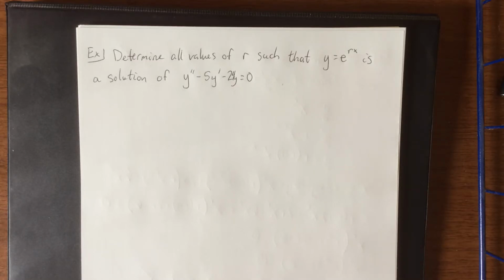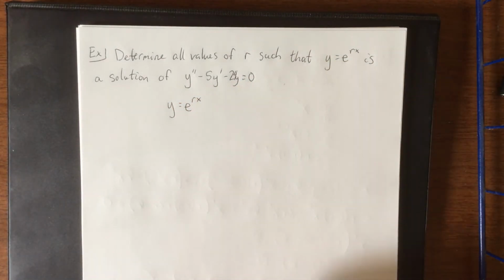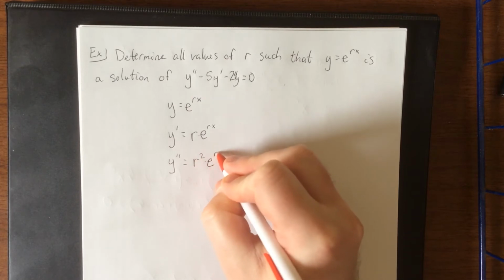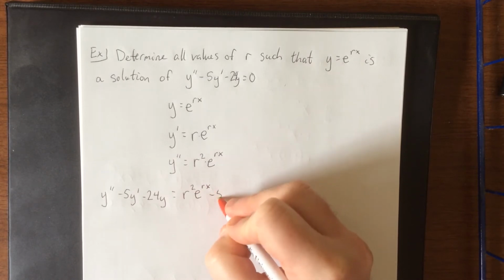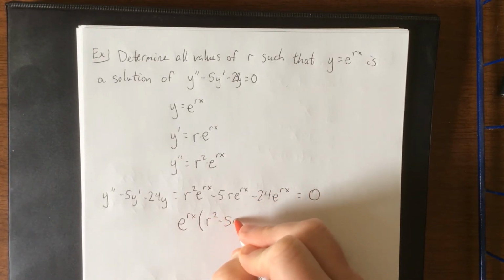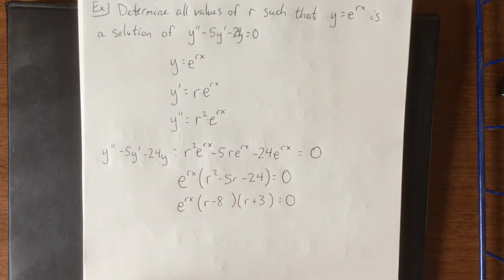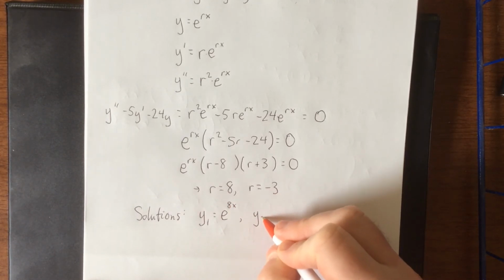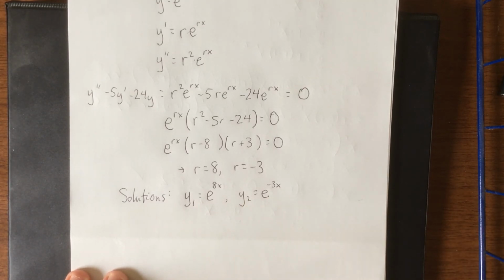Finding solutions, example 2